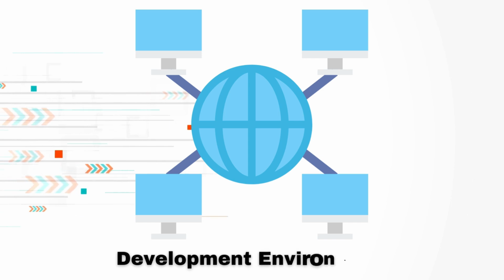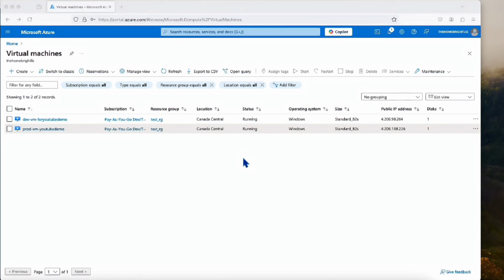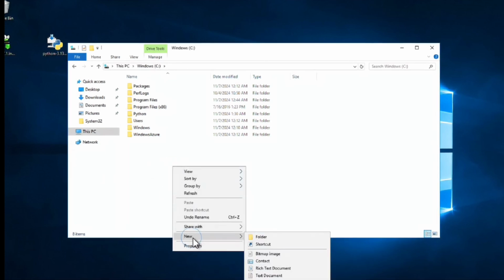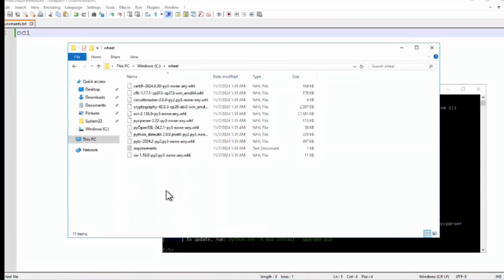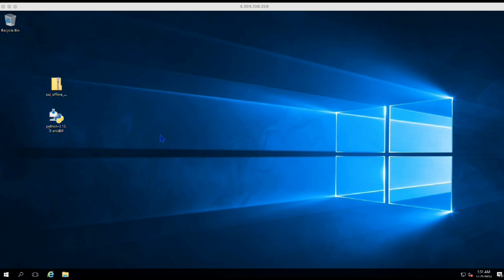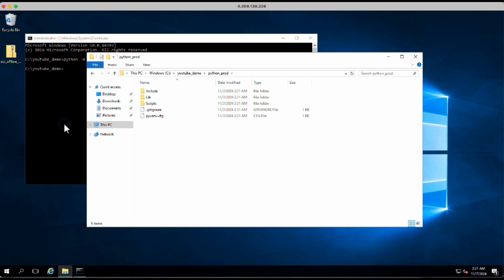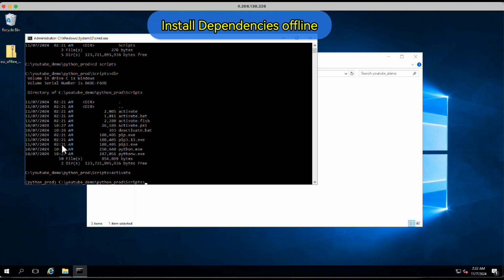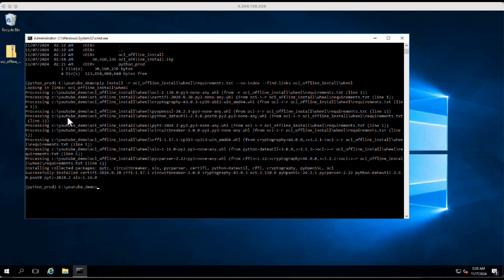Python package Offline Installations Made Easy in Just 10 Minutes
Learn how to install Python packages without internet access in this helpful tutorial. Perfect for beginners and those working in air-gapped environments! codifywithsubbu install python packages in air gapped install python packages